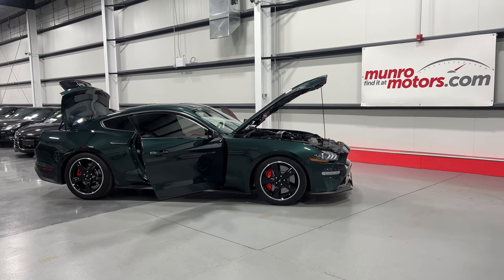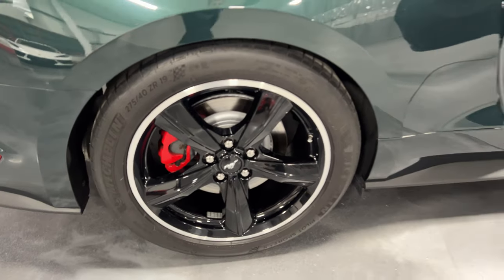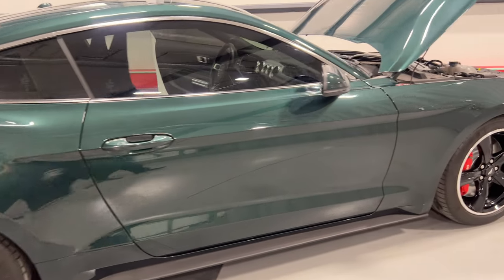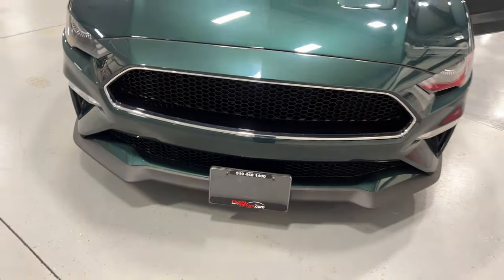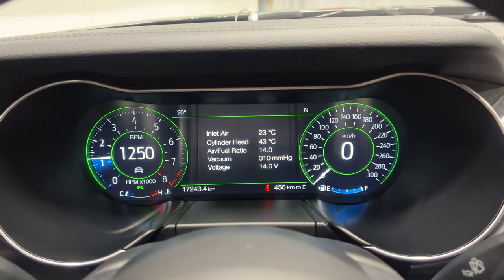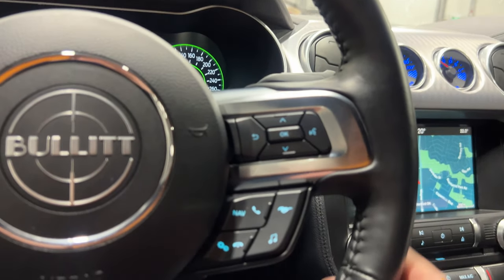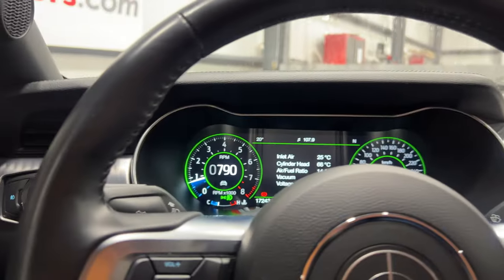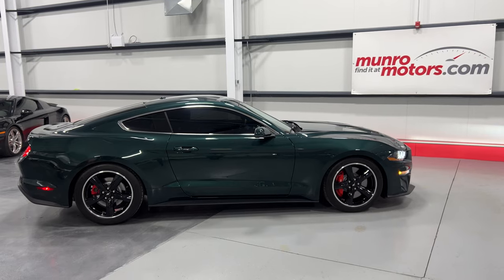2019 Mustang SOLDSOLDSOLD Bullitt Recaro seats Magna-Ride Active exhaust 6speed with 17k kms!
Clean Carfax One Owner Low Km's 2019 Ford Mustang Bullitt 5.0L V8 480hp paired to a 6 speed manual transmission in Dark Highland Green on Ebony leather interior featuring Front bumper, hood and fenders are wrapped in protection film, Recaro seats, Magna-ride dampening system, Bullitt electronics package, Bliss with cross traffic alert, B&O 12 speaker premium stereo, voice activated touch screen navigation system, full vehicle cover, digital gauges, MyKey system, reverse camera, 4 wheel disc brakes, dual zone climate control, brake assist and hill hold control, mechanical limited slip differential, stainless stee exhaust with powdercoated tailpipe finisher, heated steering wheel, fog lights, LED tail lights, LED headlights, solar-ray light-tinted glass.